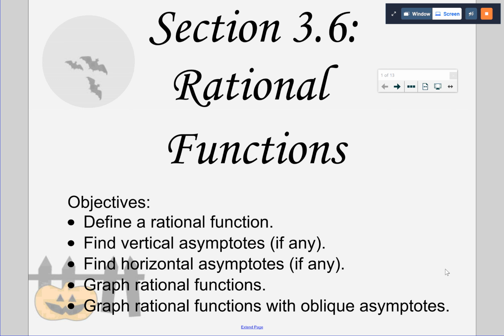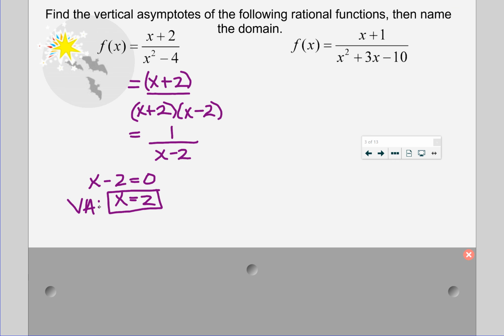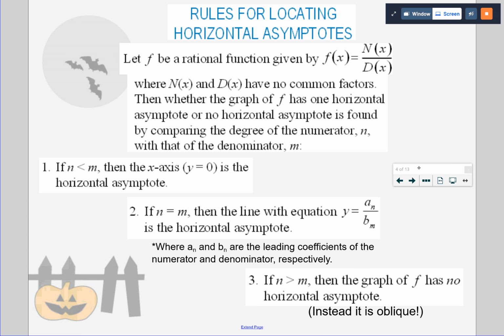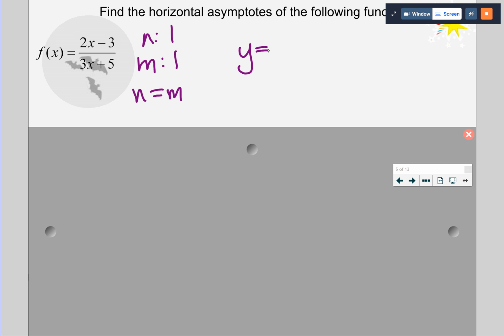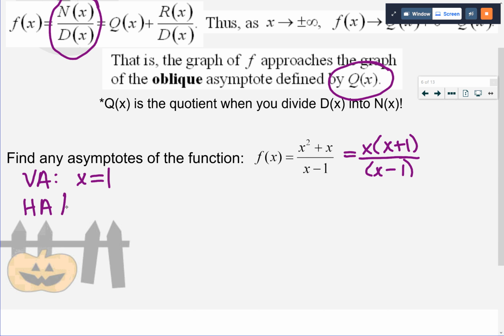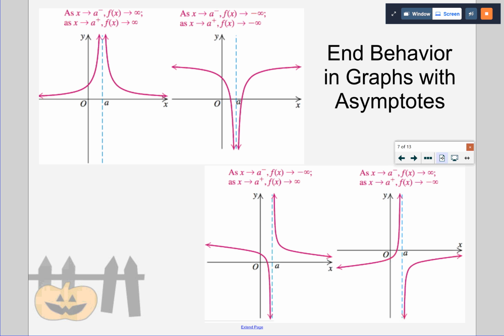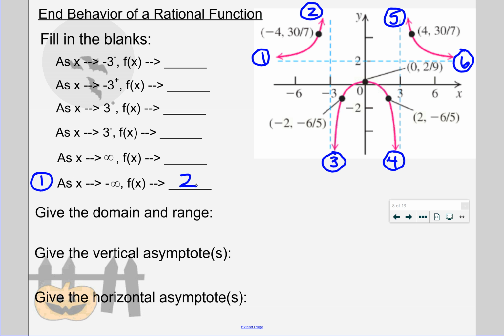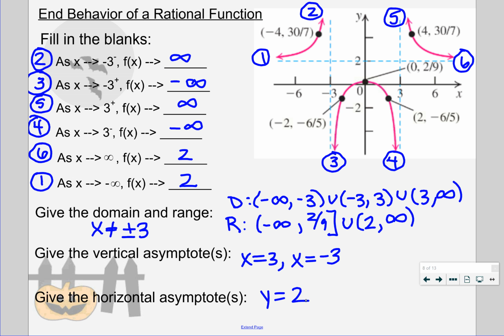Section 3 6 Day 1